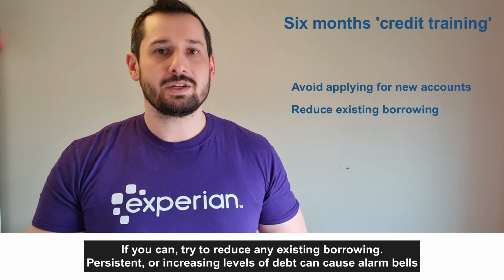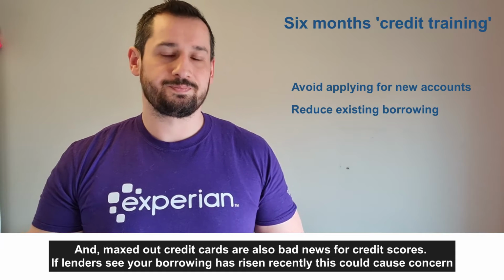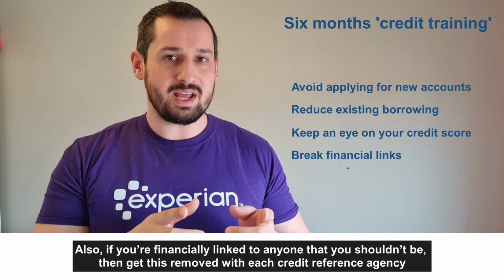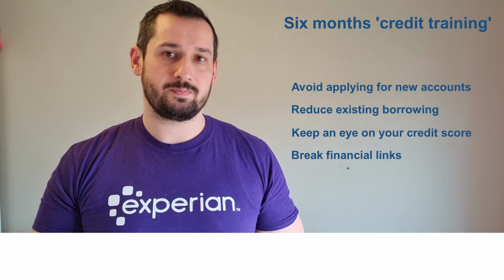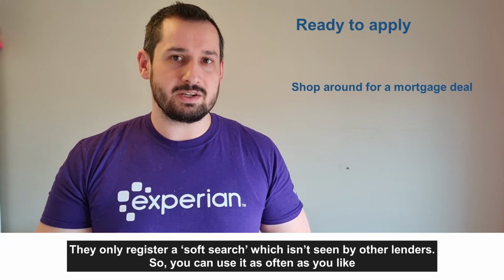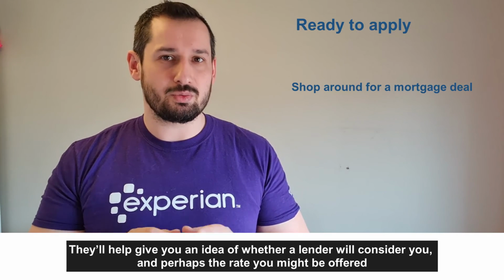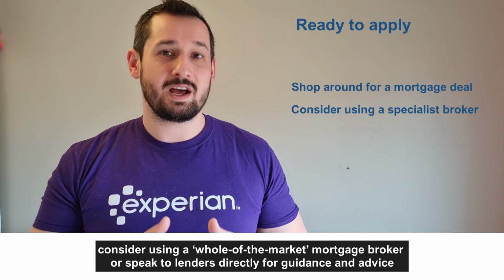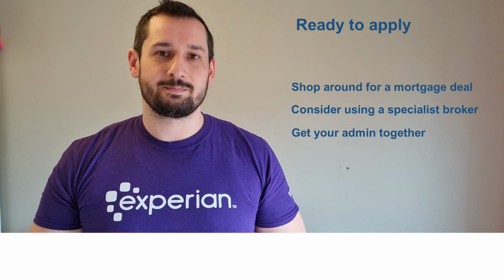How to get mortgage fit in one year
Looking to get a mortgage? John Webb, credit expert at Experian, talks about how to get your credit score in great shape as part of National Home Buying Week.

Learn how to get mortgage fit in one year, including building a credit history, making your repayments on time, and finding a suitable lender.